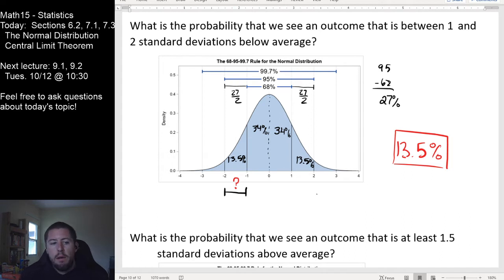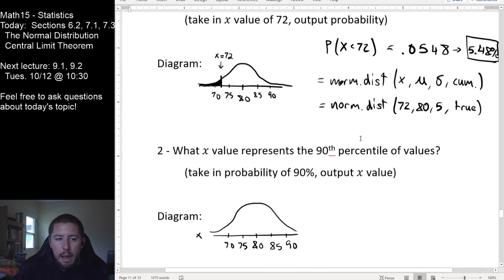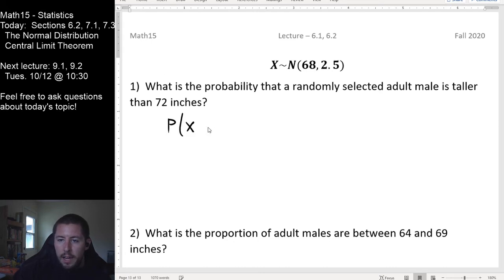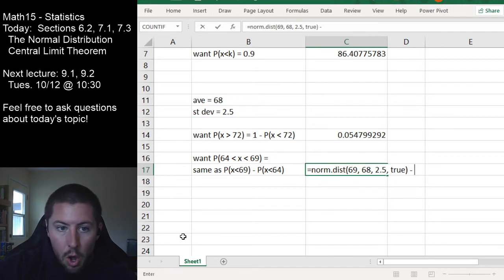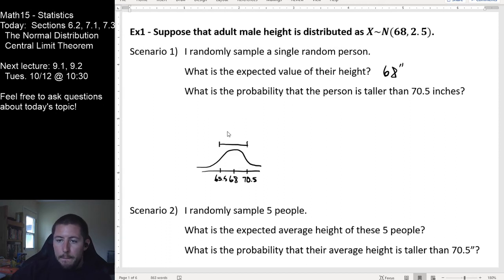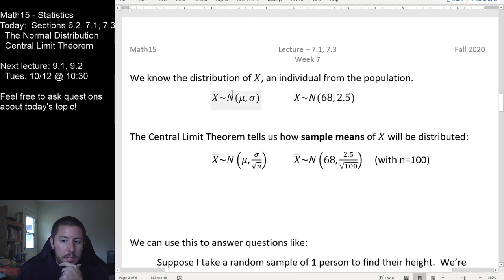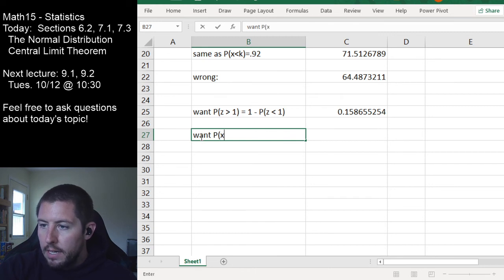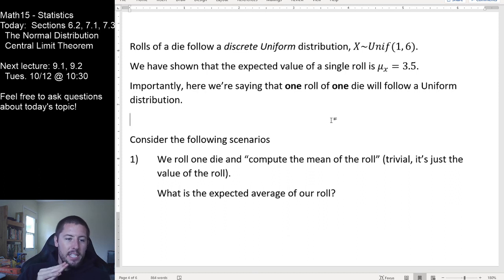Math15 - 6.2, 7.1, 7.3